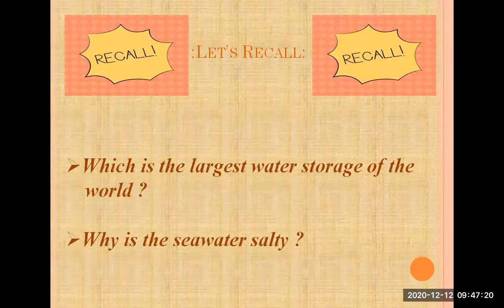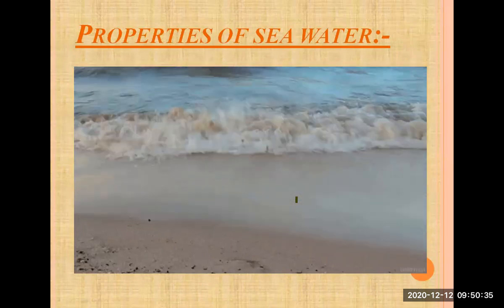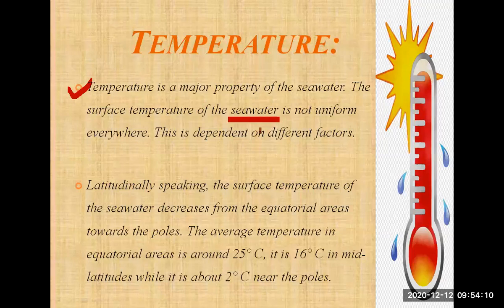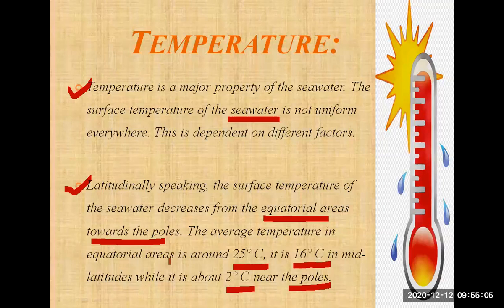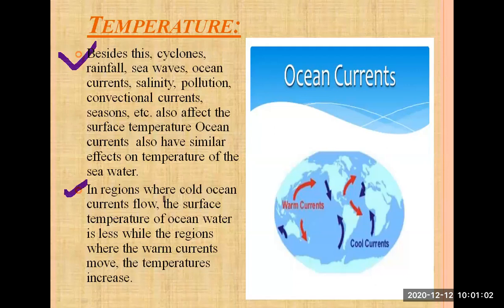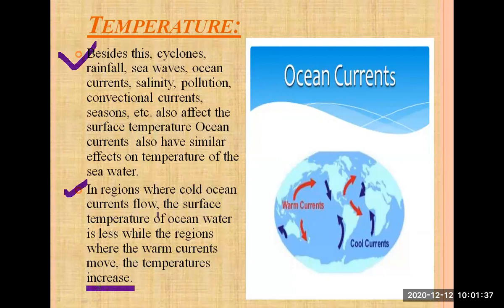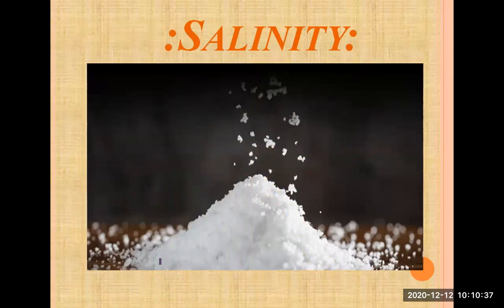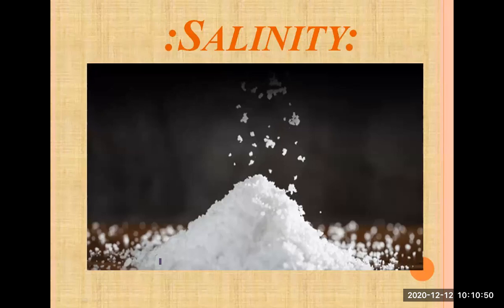Std 9th // Geography // Chapter 6: Properties of sea water by Pradnya Kshirsagar Madam